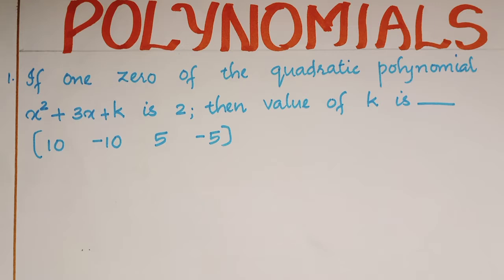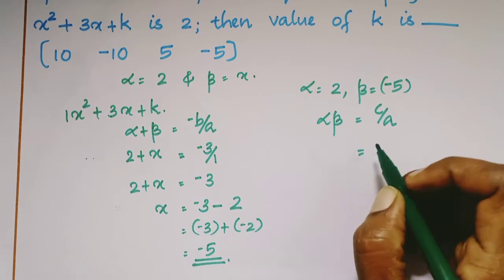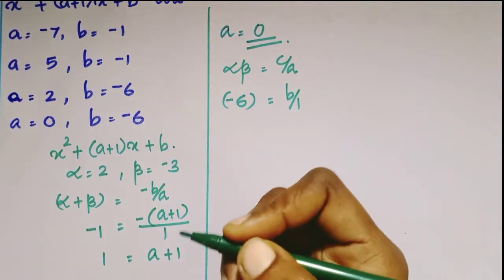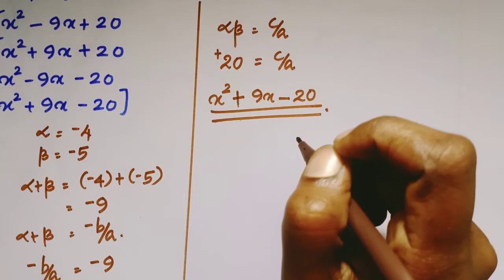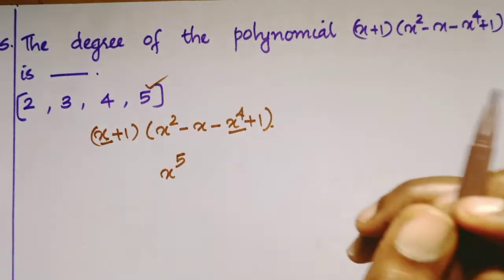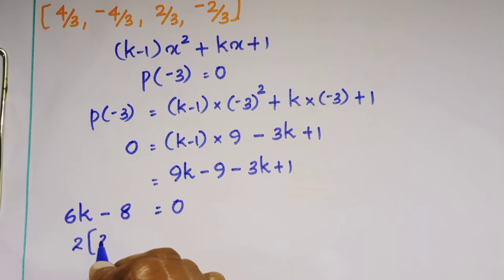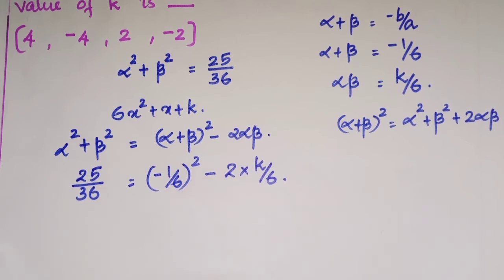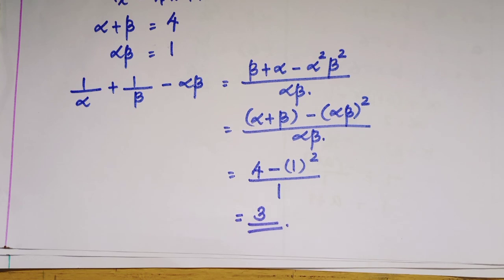Important MCQ- Class10-CBSE-Polynomials-HP Math Corner